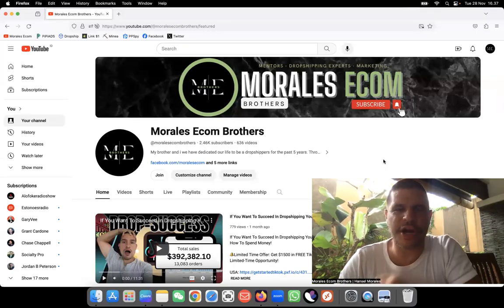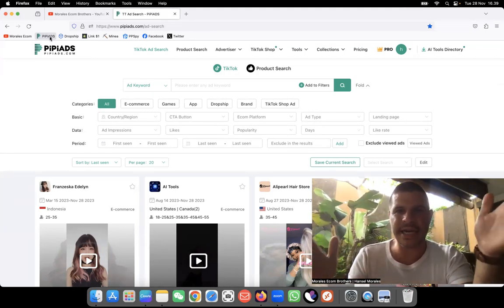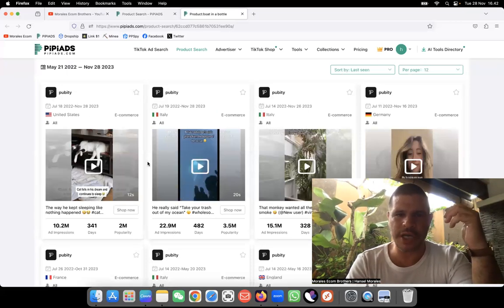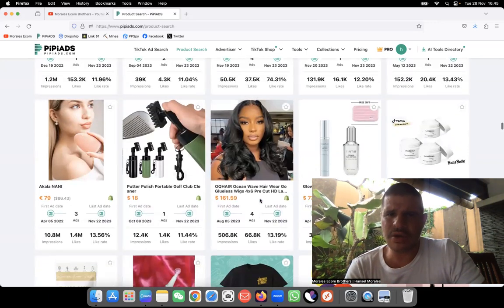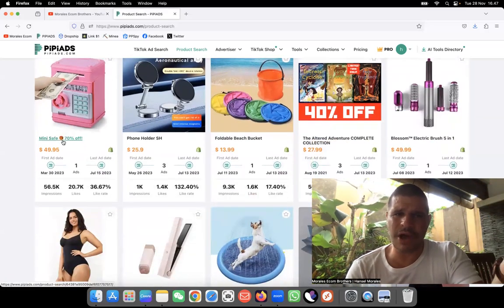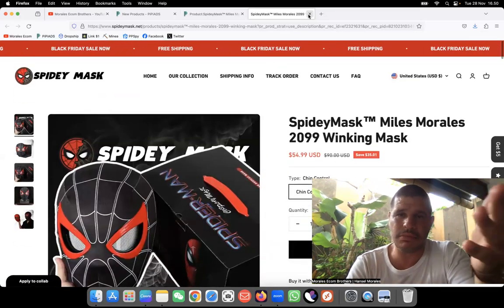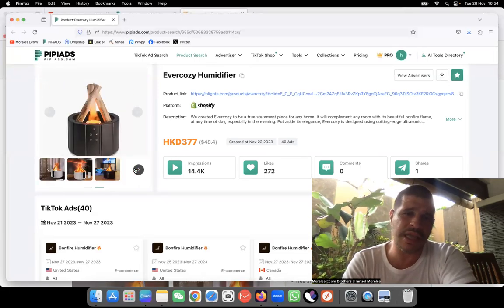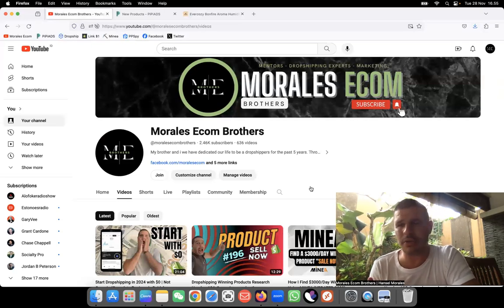Dropshipping Winning Products Research Number 198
🎁Sign up for a TikTok ADs Account below and take advantage of this fantastic opportunity to enhance your advertising efforts with TikTok! 🎁

 BEST SUPPLIERS